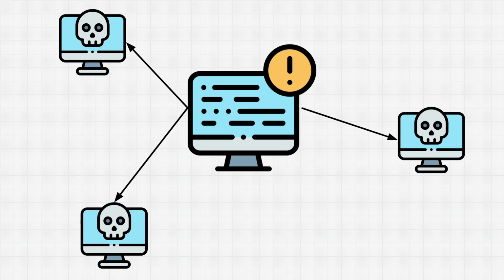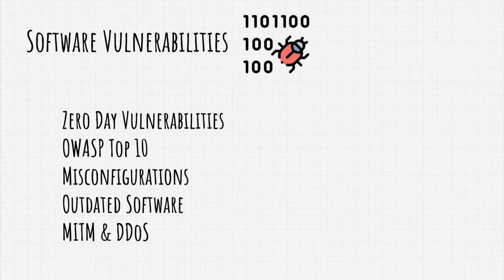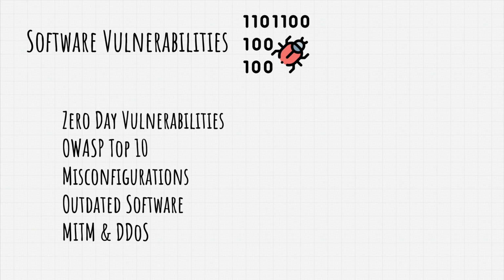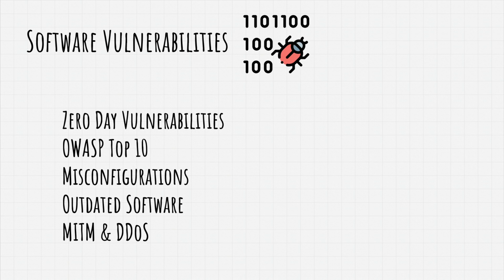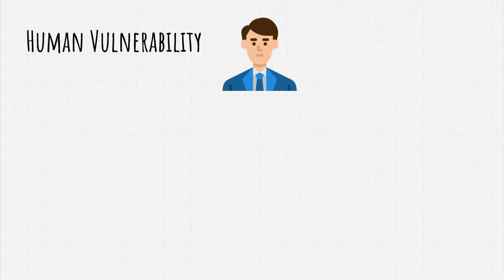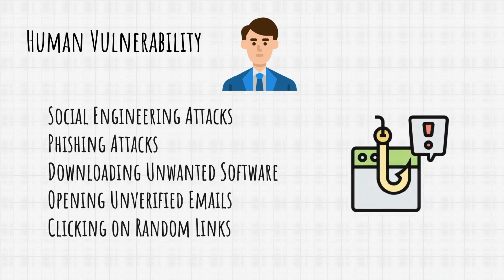016 Most Common Vulnerabilities